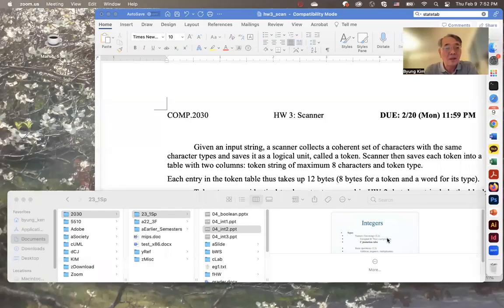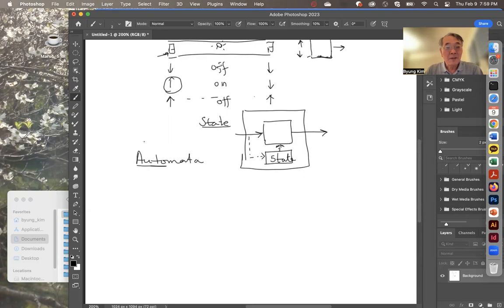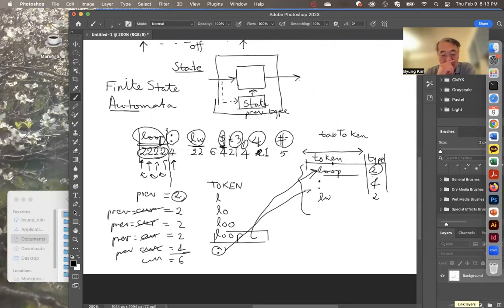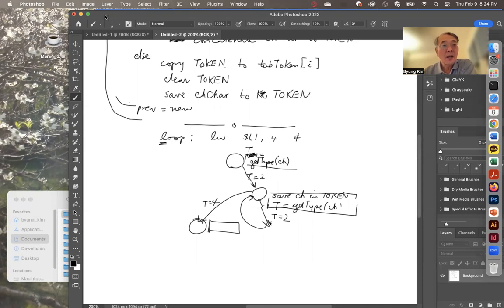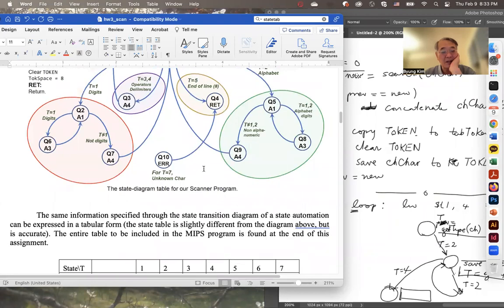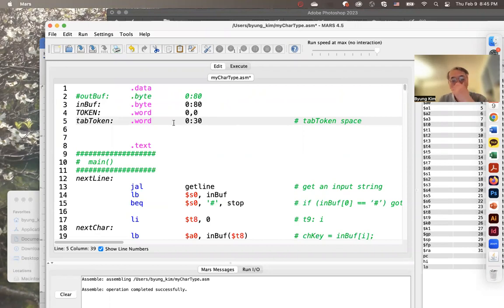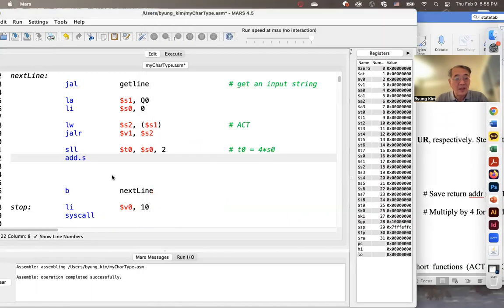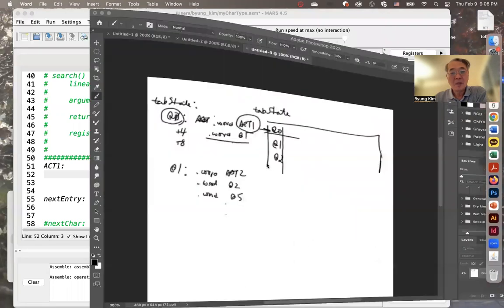2/9/23 Assembly Language Class